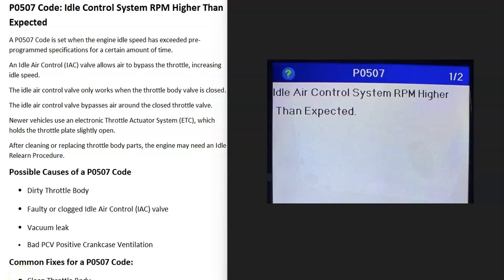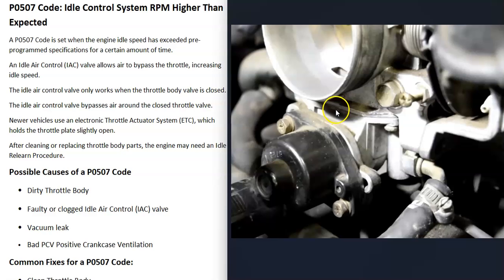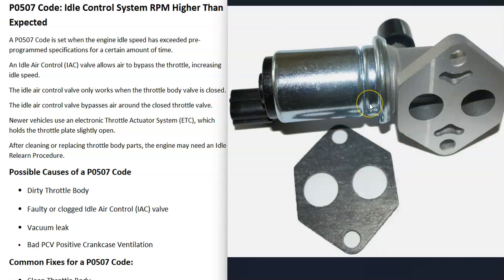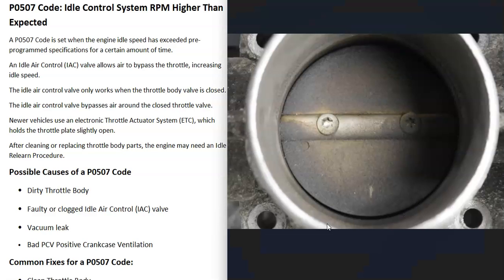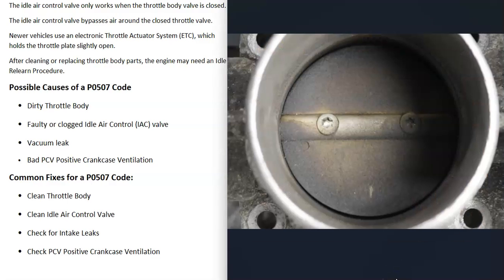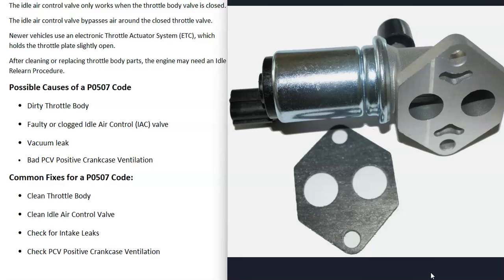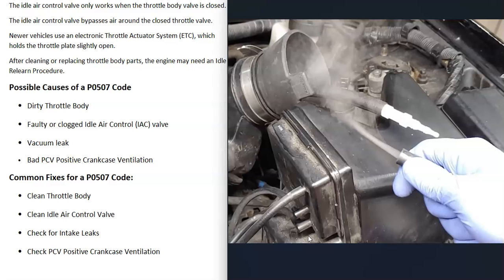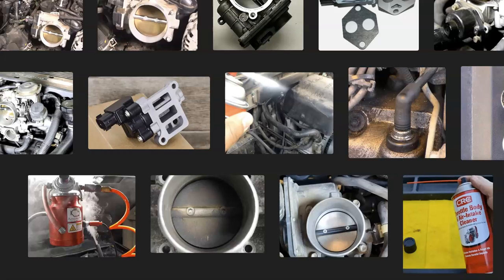Causes and Fixes P0507 Code: Idle Control System RPM Higher Than Expected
How to fix a P0507 engine code: Idle Control System RPM Higher Than Expected
A P0507 Code is set when the engine idle speed has exceeded pre-programmed specifications for a certain amount of time.
An Idle Air Control (IAC) valve allows air to bypass the throttle, increasing idle speed.
The idle air control valve only works when the throttle body valve is closed.
The idle air control valve bypasses air around the closed butterfly valve.
Newer vehicles use an electronic Throttle Actuator System (ETC), which holds the throttle plate slightly open.
After cleaning or replacing throttle body parts, the engine may need an Idle Relearn Procedure.

Faulty or clogged Idle Air Control (IAC) valve.
Vacuum leak
Bad PCV Positive Crankcase Ventilation

Common Fixes for a P0507 Code:
Clean Throttle Body
Clean Idle Air Control Valve
Check for Intake Leaks
Check PCV Positive Crankcase Ventilation